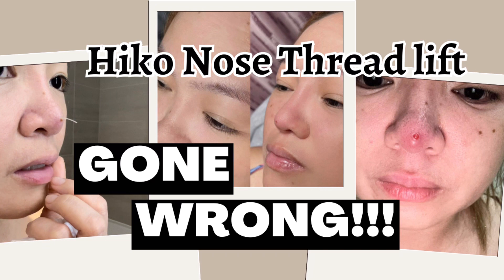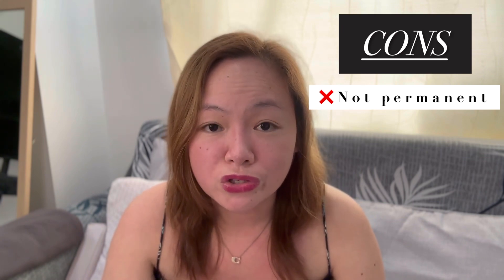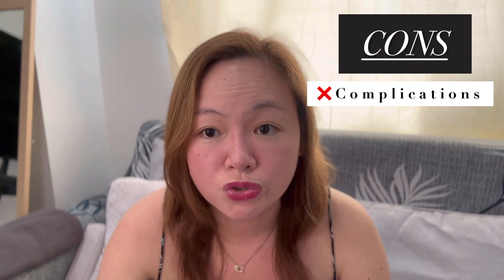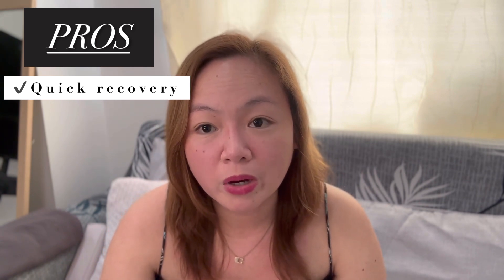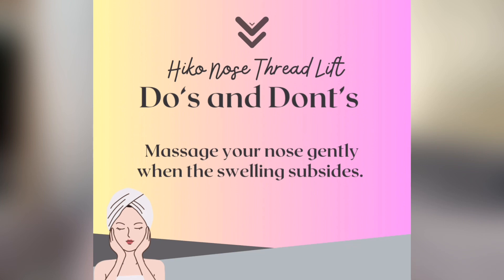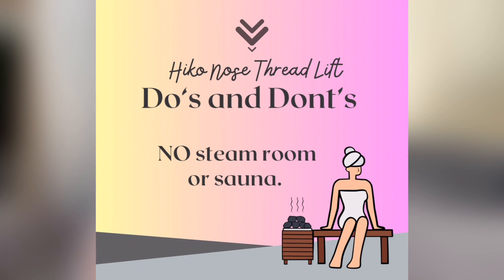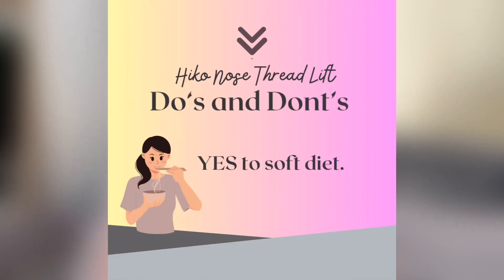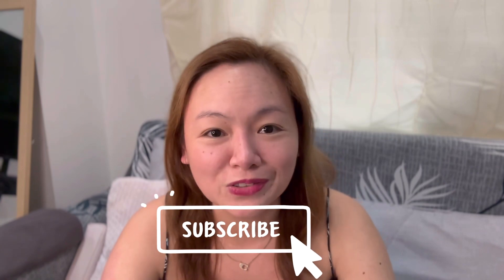HIKO NOSE THREAD LIFT: PROS & CONS, AFTERCARE and TIPS| My Hiko Nose Thread Lift Journey Part 2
Maayong adlaw everyone! (Good day everyone!)

Welcome to the Part 2 of my Hiko Nose Thread Lift experience. In this video, I discussed about the Pros and Cons of getting the procedure and its aftercare.

If you want to know the back story, please see my part 1 of my Hiko Nose Thread Lift journey: